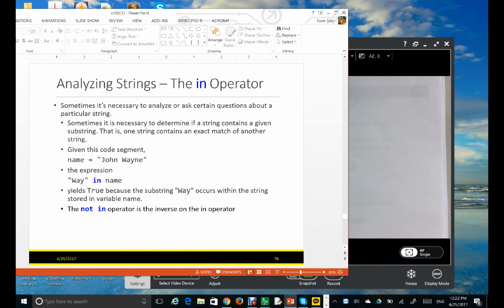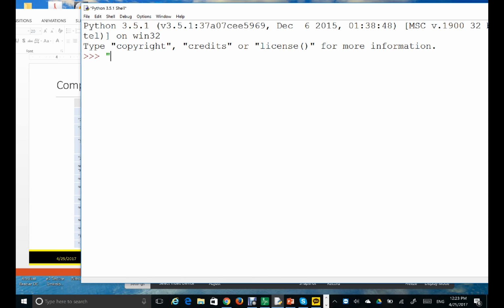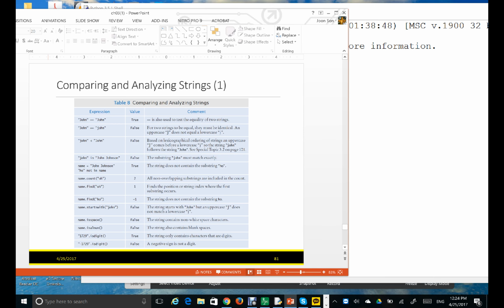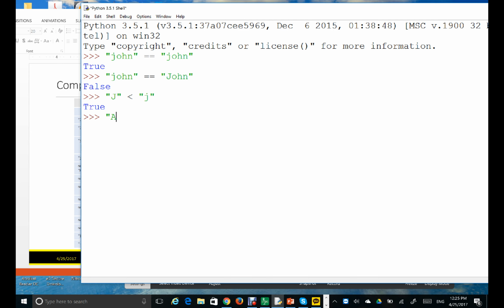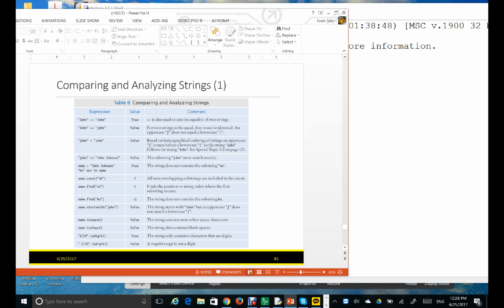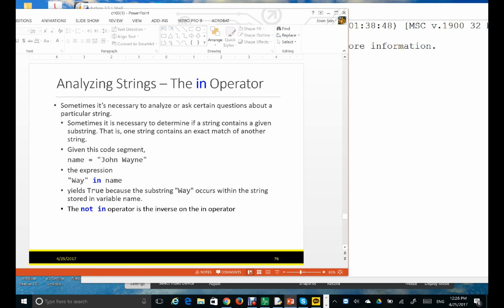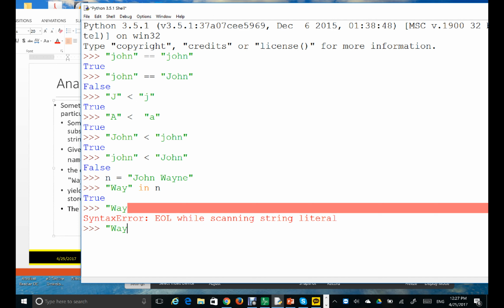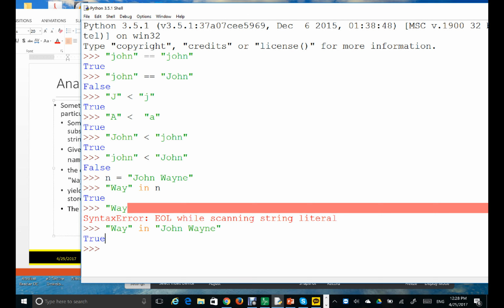String Simple Operators